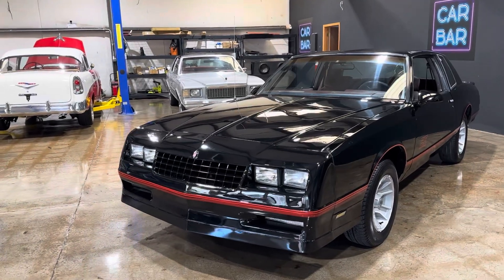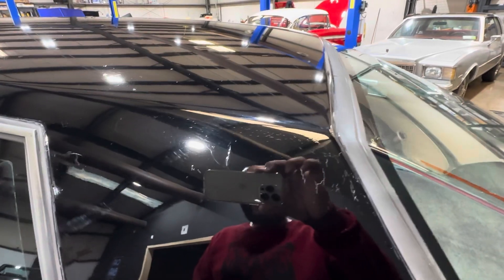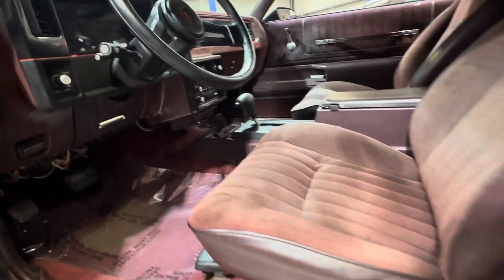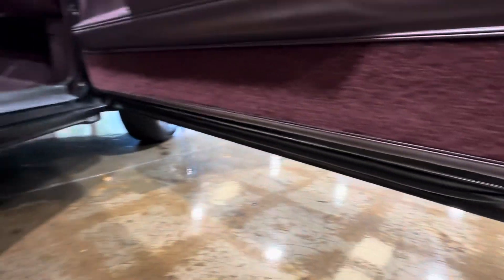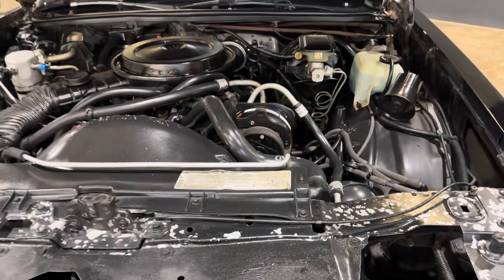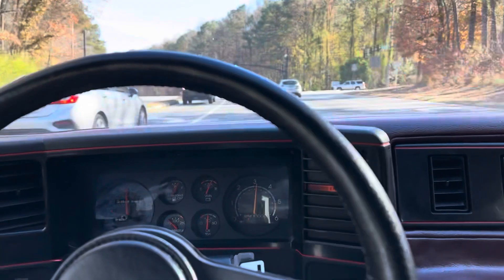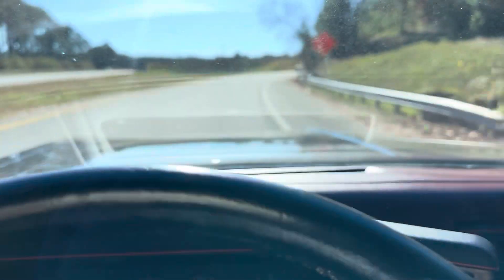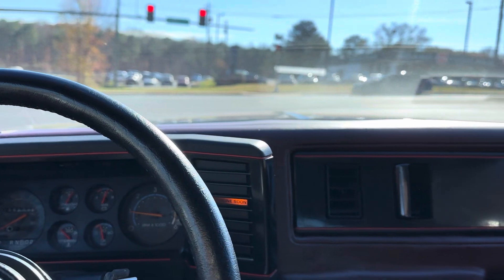For Sale 1987 Chevrolet Monte Carlo Aerocoupe $17,995 @carbaratlanta on IG Stk#1371